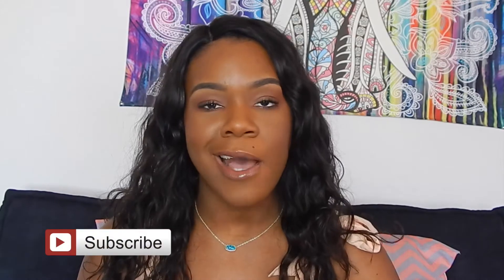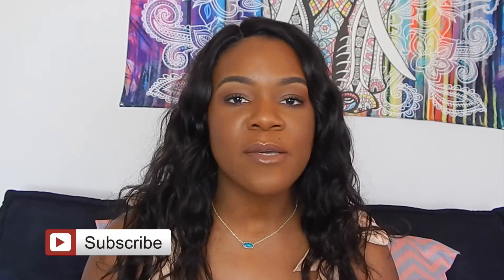KylieCosmetics Birthday Collection on Darker Skin| Full Review+ Swatches!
►H E Y   G U Y S,

In todays video, I decided to review and swatch the lip products from the KylieCosmetics birthday collection.
I hope this video helps you guys decide on whether or not you want anything from this collection.
S U B S C R I B E  to my channel if you haven't already.
XOXO
Gilly

KylieCosmetics Birthday Collection
-UltraGlow~ Queen
-LipGloss~ CupCake
-Mini Matte Liquid Lipsticks~ Angel, AllNighter, August Bug, Gorg, One Wish, Baby Girl
-LipKit~ Twenty

►L A T E S T   U P L O A D S